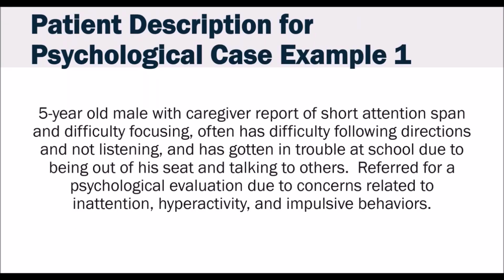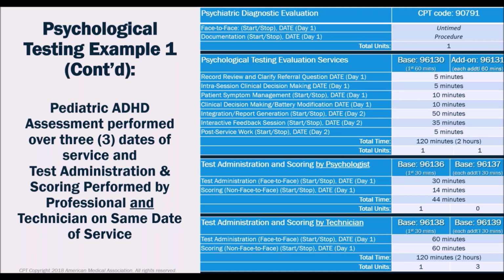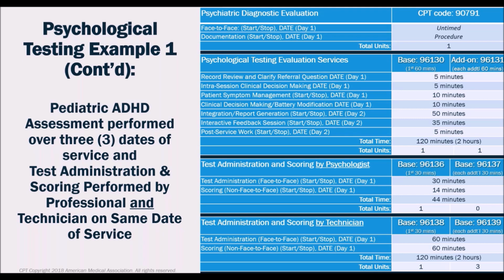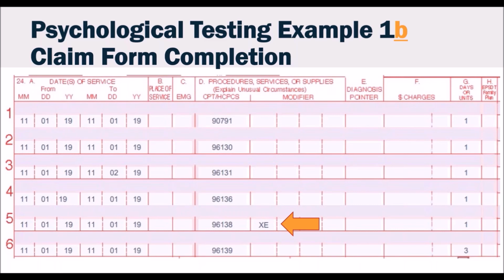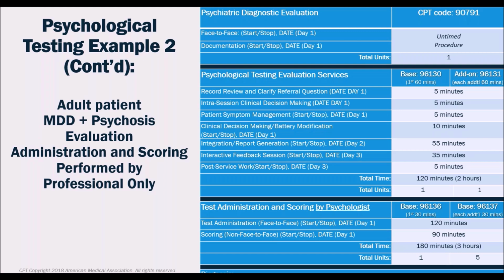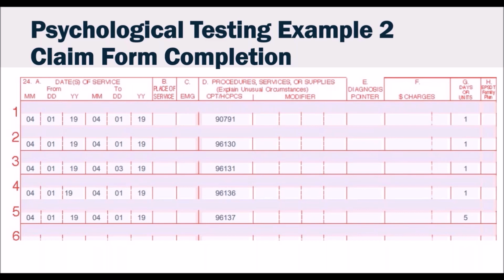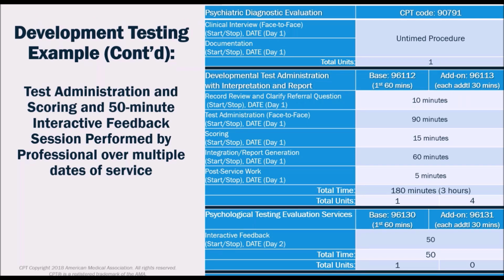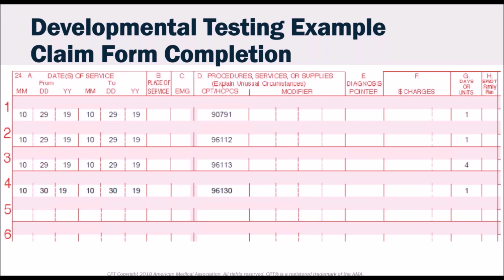Getting Reimbursed: A Series of Mini Webinars on the New Testing Codes - Part Seven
Stephen Gillaspy, PhD, and Michael Westerveld, PhD, walk through several expanded psychological assessment case examples including how to document your work and complete a claims form.